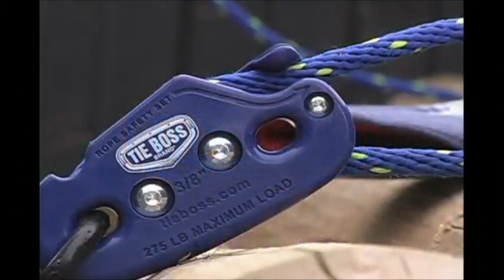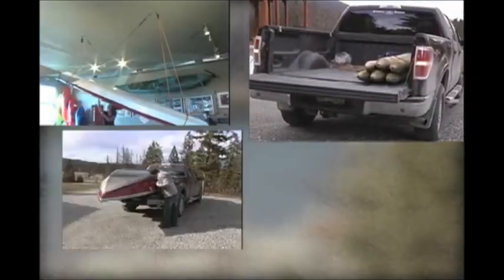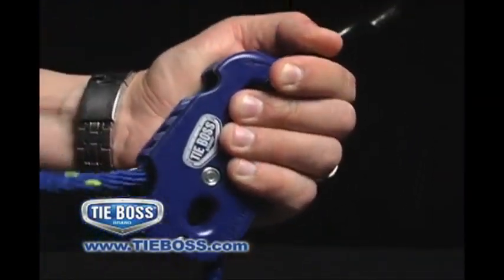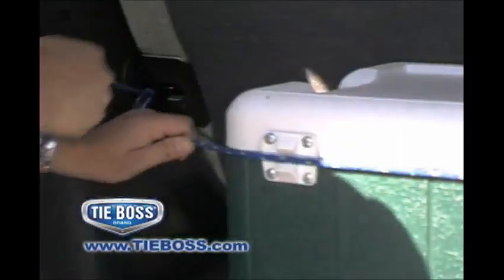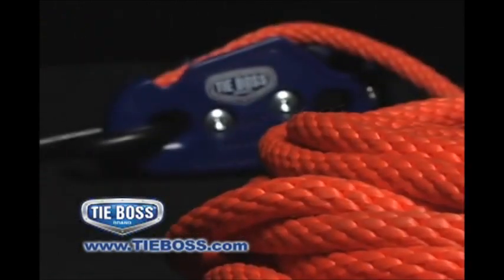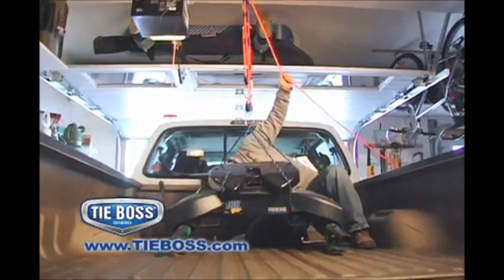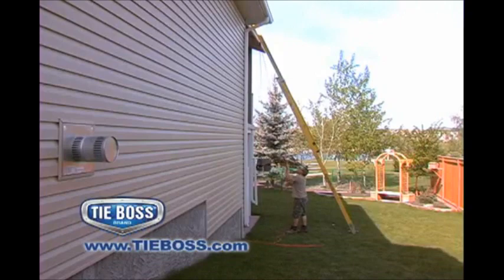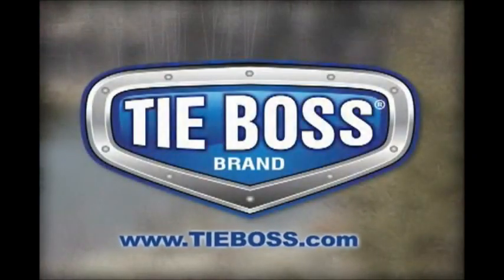Tie Boss Tie Down System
The secret to Tie Boss's ease of use is their patented serrated jam cleat - engineered to lock and release with one hand.

No more burned fingers or dropped loads!

Perfect for lifting up or tying down loads in your shop, garage, truck, boat, RV, cabin, campground - everywhere!